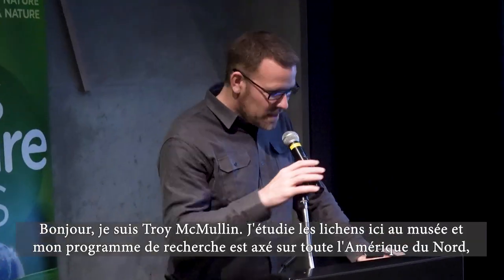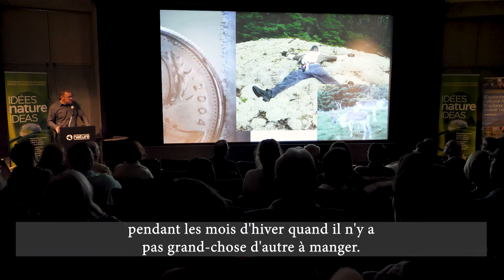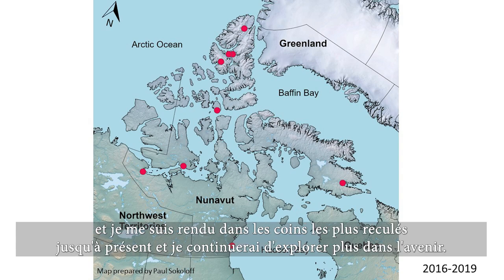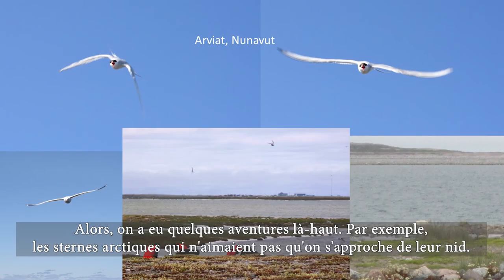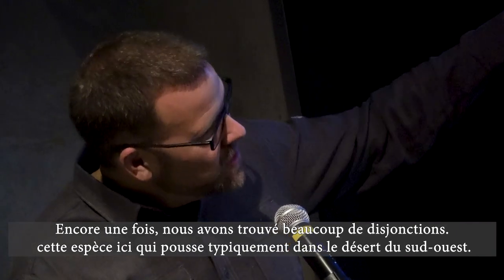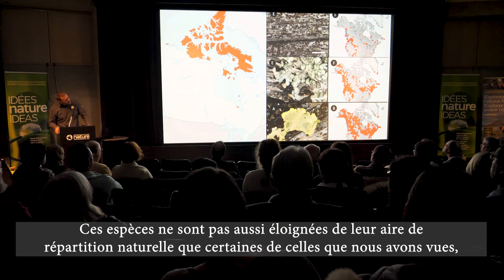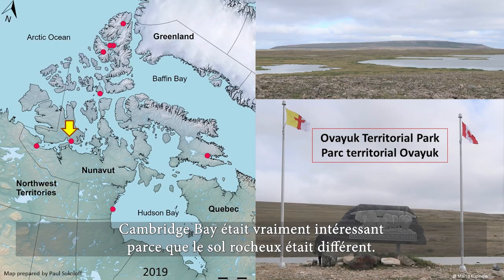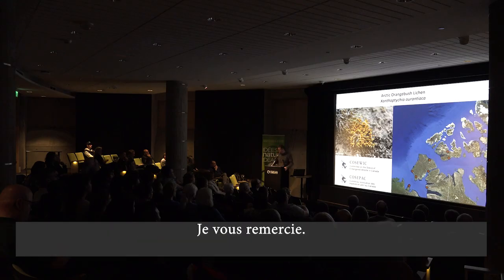Lichens: “Corals” of the Arctic tundra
Learn about the diversity of lichens in Canada’s Arctic. Like coral, they are colourful, come in many shapes, are sensitive to the environment and live off the nutrients and minerals from the air and water around them.

This video is part of the museum’s annual Ignite event, featuring snappy science stories shared in five minutes.